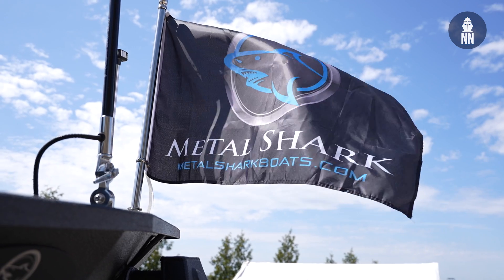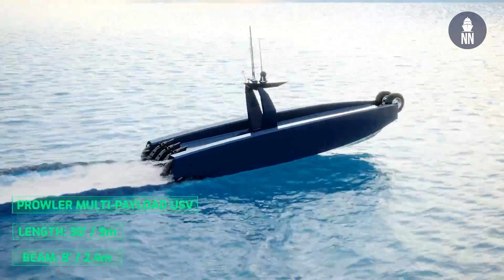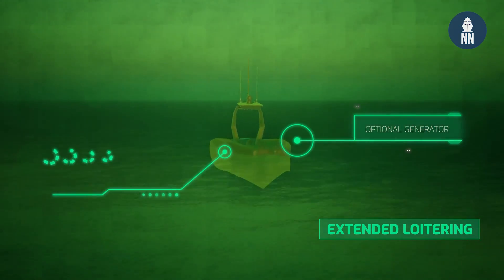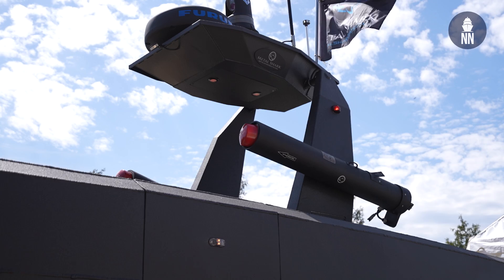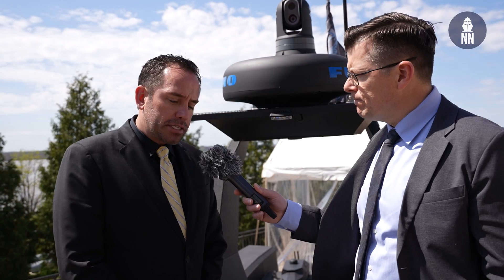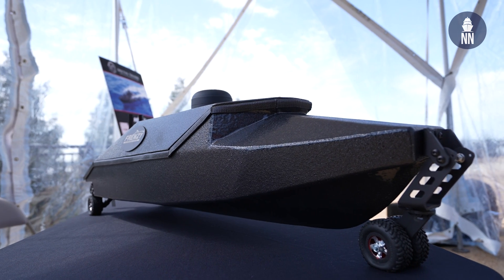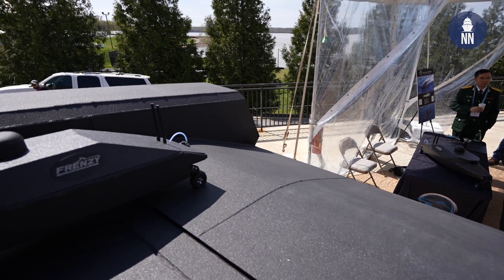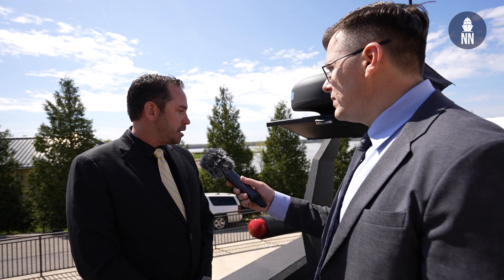Metal Shark Unveils 'Prowler' Military USV and 'Frenzy' Micro-USV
At Sea Air Space 2024, Louisiana-based boat builder Metal Shark has unveiled “Prowler,” an autonomous, amphibious, semi-submersible USV and “Frenzy,” a high-performance, low-cost, amphibious micro-USV with a payload carrying capacity of up to 14 lbs.

Fully amphibious and capable of autonomous or remote operation on land or at sea, Prowler offers drastically simplified launch and recovery compared to traditional vessels. Prowler is capable of self-launch and self-recovery at boat ramps, without a prime mover or trailer, or from the well deck of an amphibious ship, with no need for cumbersome cradles or dollies. Prowler’s low-speed crawl enables autonomous or remote operation on land, allowing vessels to be staged and maneuvered with minimal effort.

Prowler can simultaneously carry multiple payloads, with 1,000 lbs. of total payload carrying capacity. The USV can carry up to twelve “Frenzy” amphibious micro USVs, which are carried on deck and self-launched on their own wheels via Prowler’s stern ramp. Designed and built by Metal Shark, the Frenzy features electric waterjet propulsion, carries a payload of up to 14 lbs., and, like Prowler, can loiter in a semi-submerged state.